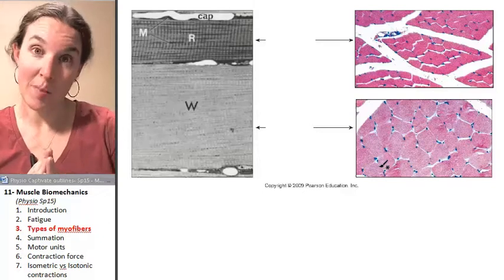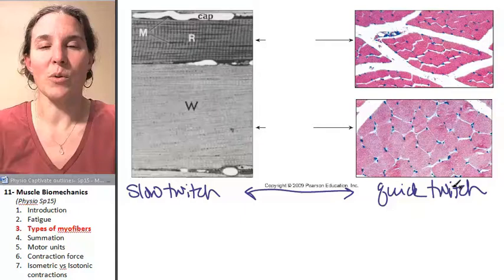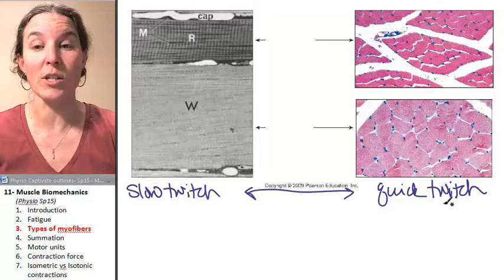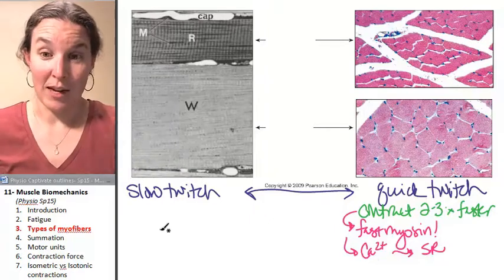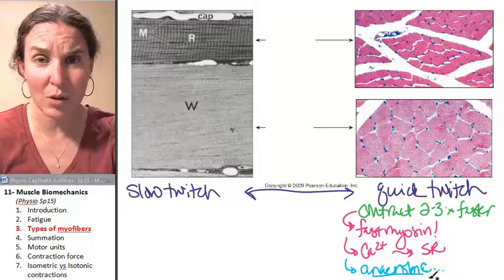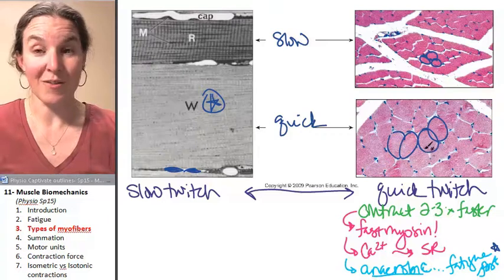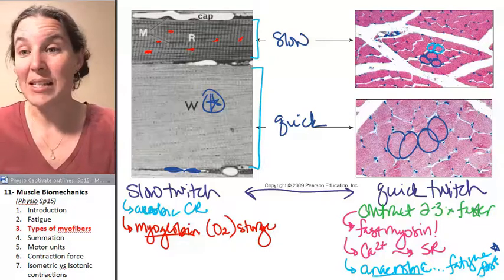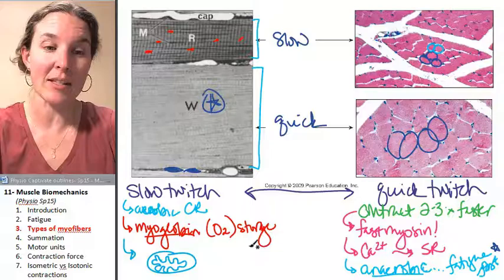Biomechanics 3- Myofiber types